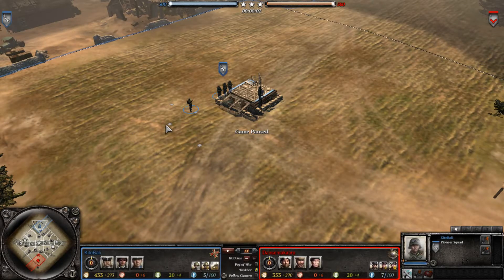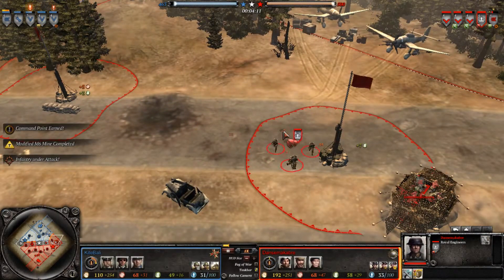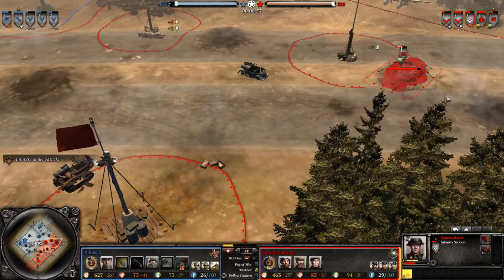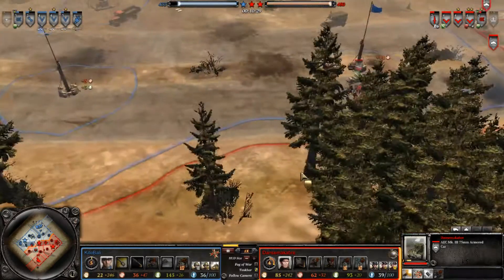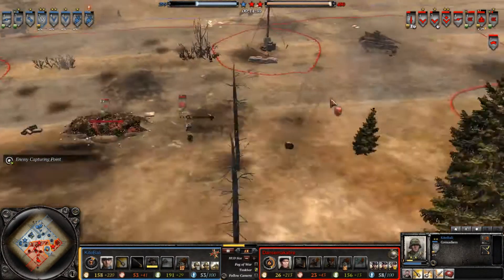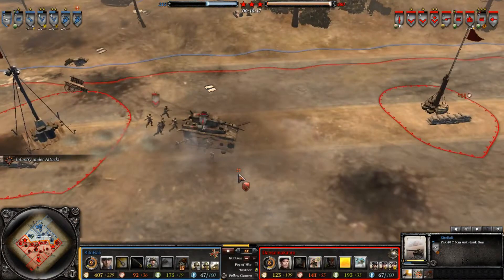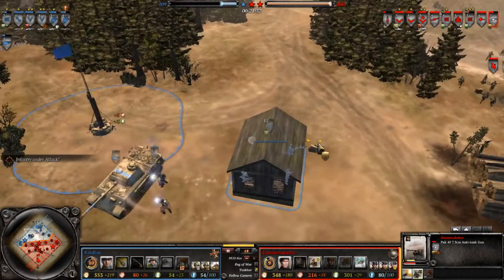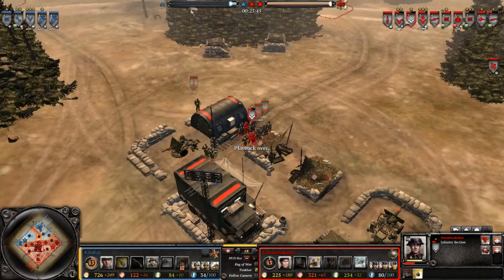Unemployed Panther - Company of Heroes 2 Replay Cast - Game #175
Welcome to another Company of Heroes 2 multiplayer match! Hope you have a good time, and to be featured in a cast, send in your replays!